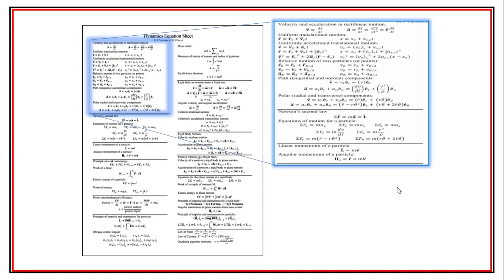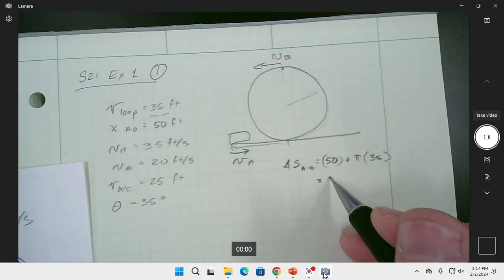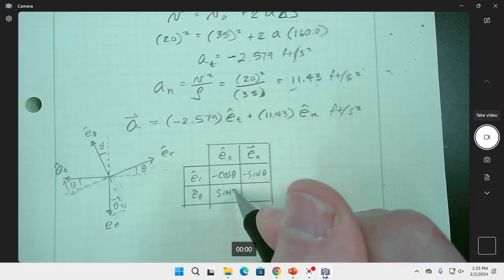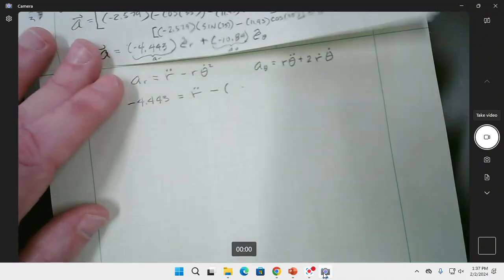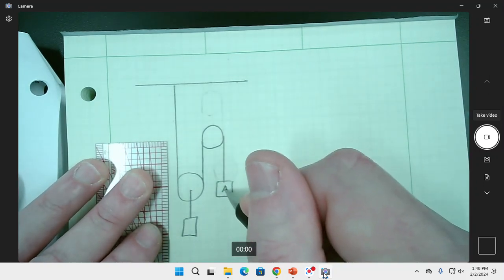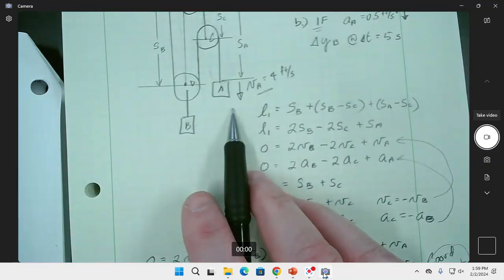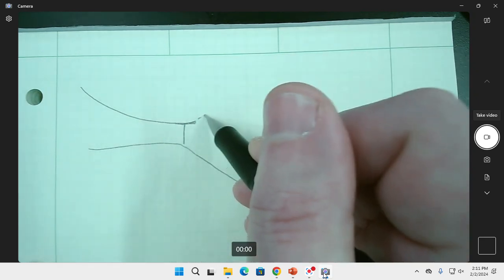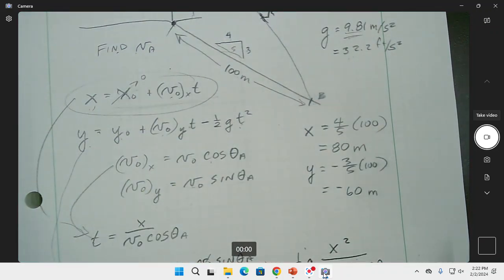S24 ES211 Dynamics Exam 1 Review Session